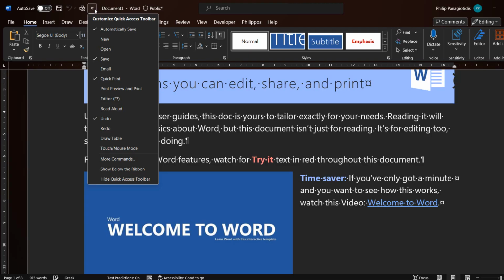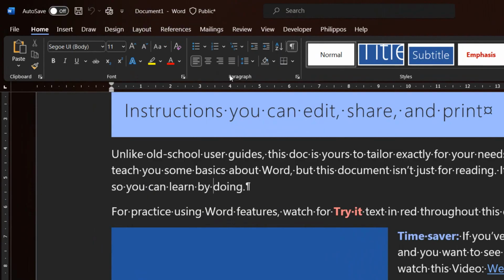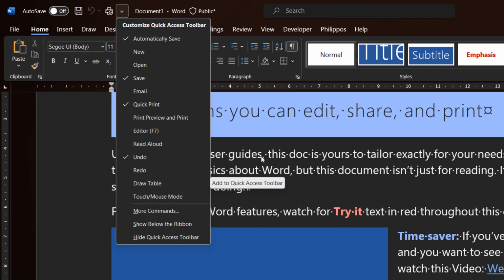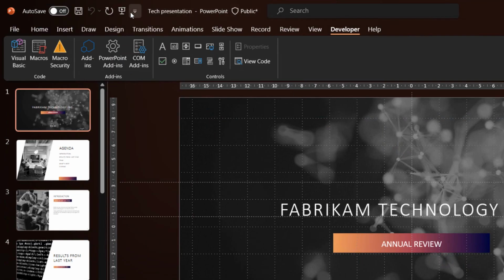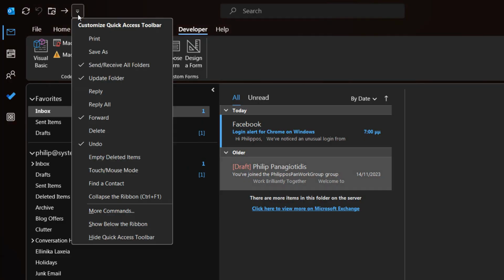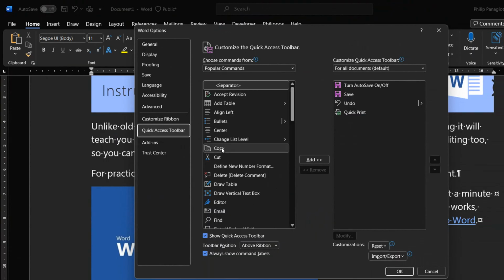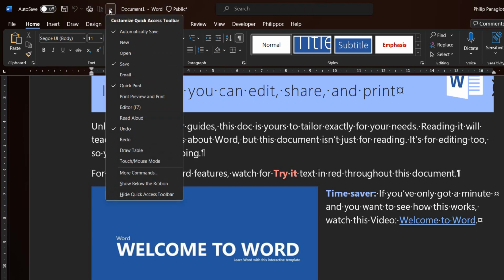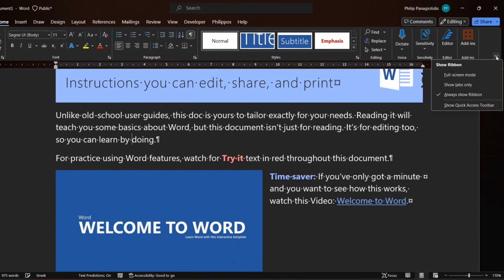How To Customize The Quick Access Toolbar in Microsoft Office Applications?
In this video, you’ll learn how to customize the Quick Access Toolbar in Microsoft Office applications such as Word, Excel, and PowerPoint. The Quick Access Toolbar gives you one‑click access to your favorite commands, helping you work faster and more efficiently.
• ⚙️ How to open the Customize Quick Access Toolbar menu.
• ➕ How to add or remove commands.
• 🔄 How to reorder tools for easier access.
• 🎨 How to show the toolbar above or below the ribbon.

⏱️ Timestamps
00:03 Kickoff & Greetings
00:20 What's On The Agenda
00:29 Overview & Insights
01:21 Crafting Steps
05:50 Thank You & Closing

🎵 Credits Music Theme: Find Your Way Beat — Nana Kwabena
Female Voice: LexPan
Intro Video: F1 Digitals (Pixabay)